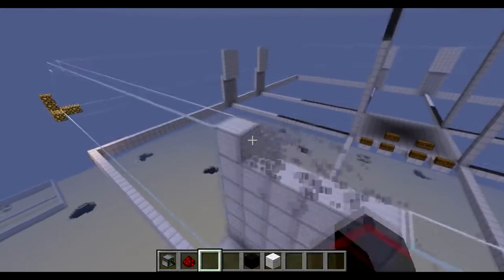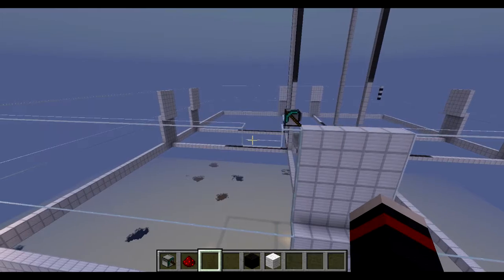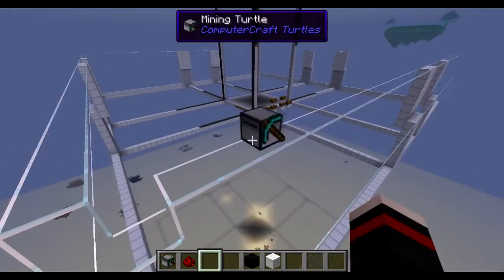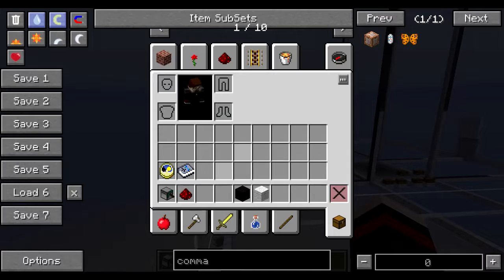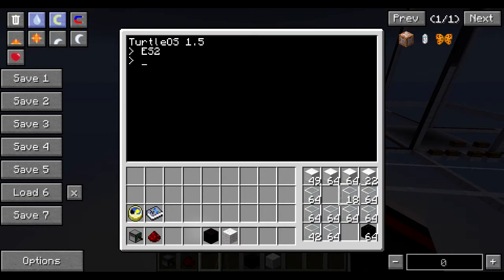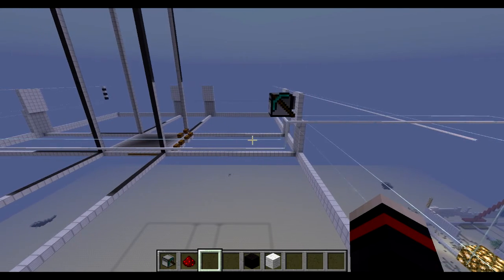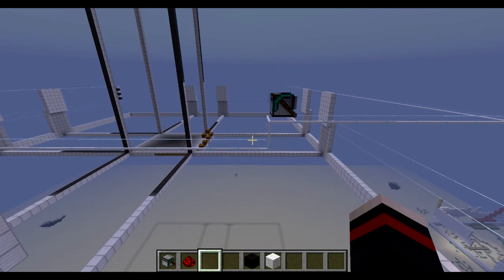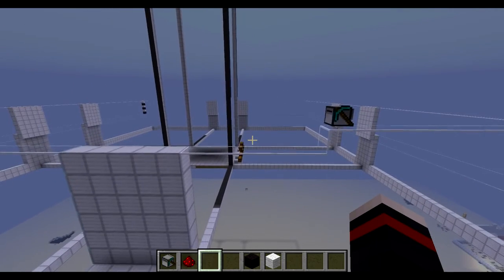End Station 2 show case #7 Progress Report Day 19 X side working